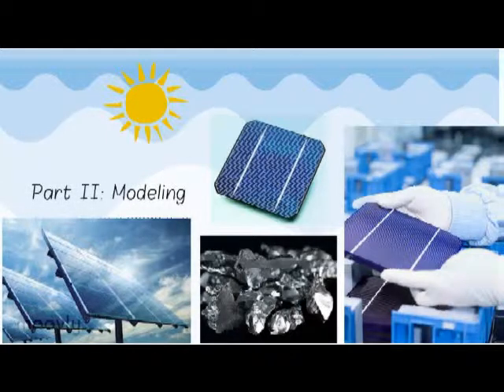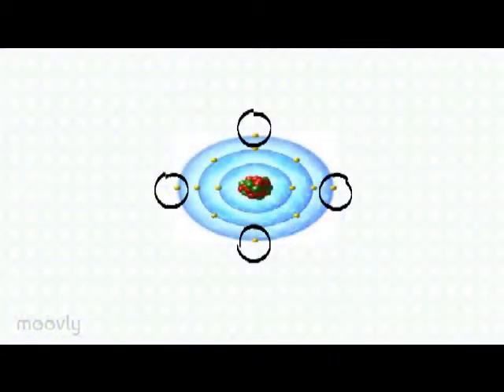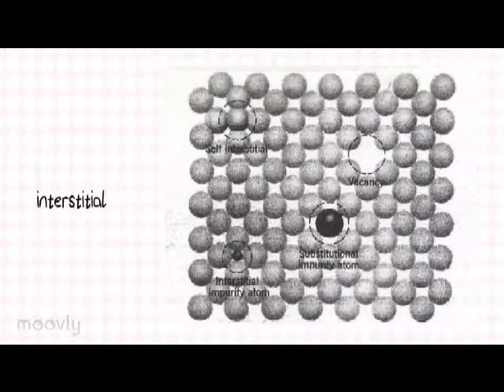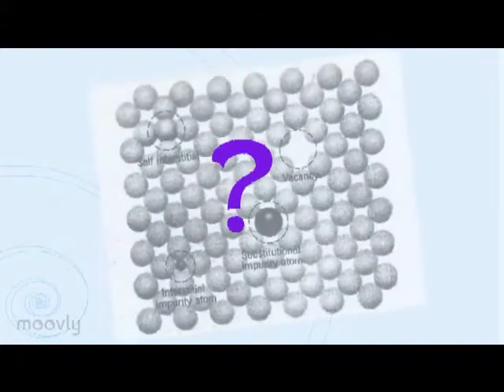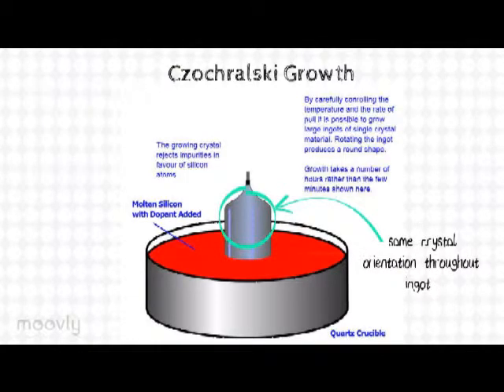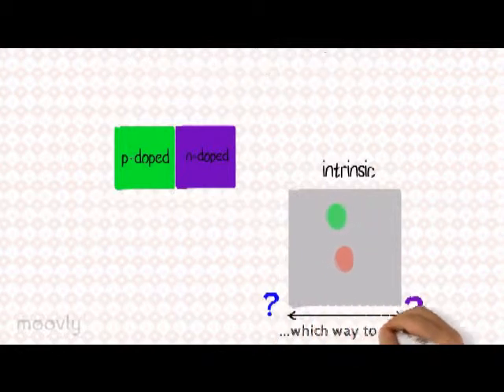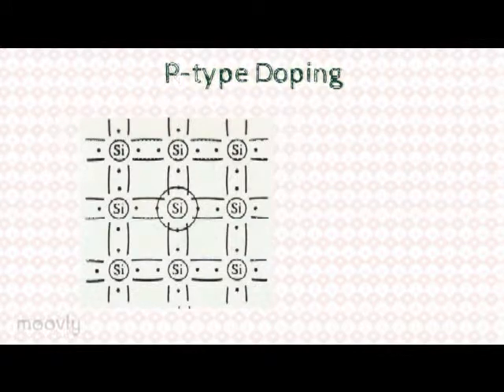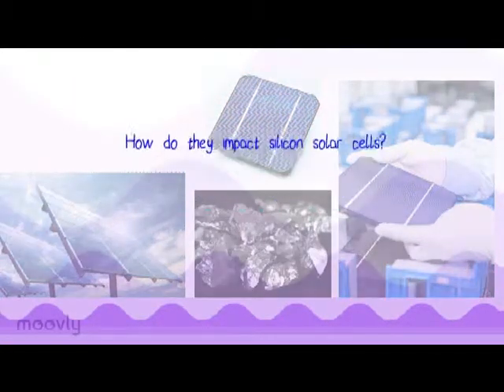Defects in Silicon Solar Cells Part I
Part I: A Brief Intro to Defects (sorry for poor audio quality)